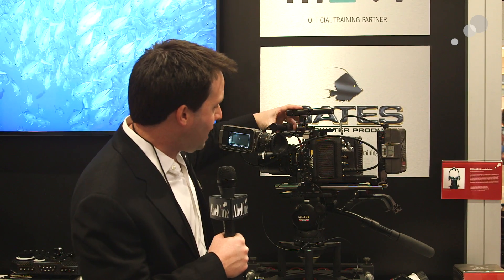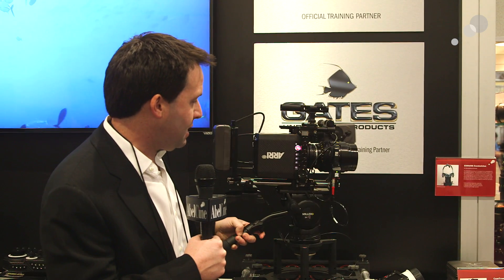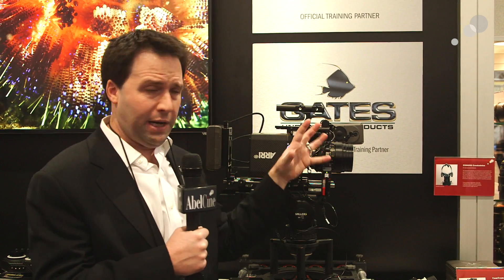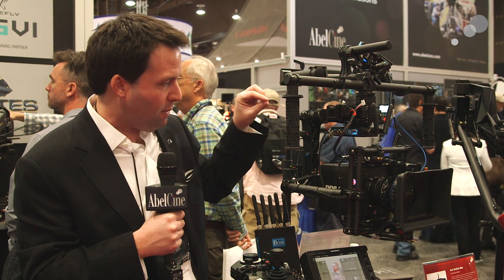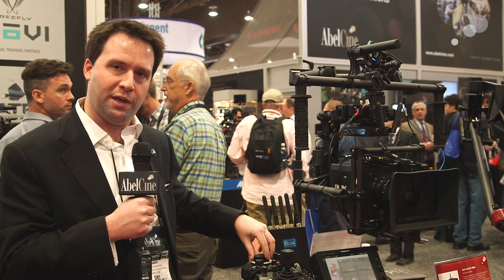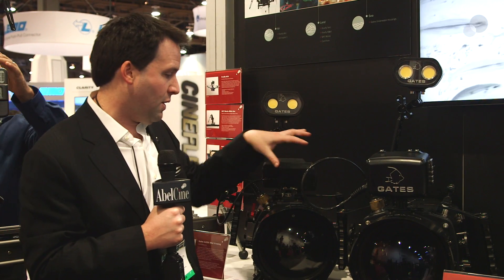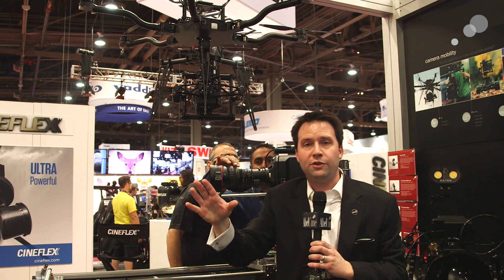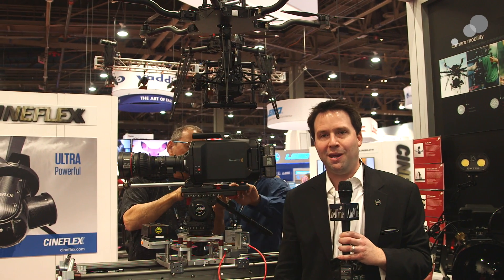NAB 2015: Camera Mobility with the ALEXA Mini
We recently covered the breakthrough mobility of the ALEXA Mini and we have the camera in our NAB booth this year. In the first configuration, it is fully rigged out with Arri accessories including a shoulder plate and battery plate. Although the camera is small and lightweight at 5 lbs, it can be built up for standard operation. You'll also notice that the ALEXA Mini is actually mounted upside down. You can mount the camera either way as the sensor is completely centered, making it usable for a variety of applications.

Second, we mounted the ALEXA Mini on the MōVI M15 and rigged it out using lightweight options including top and bottom plates from Arri and the Misfit Atom Mattebox from Bright Tangerine. I also used the new wireless system from Freefly, the WEDGE, which is a wireless focus tool that integrates with the remote to pull focus using a variety of different motor systems.

Finally, I looked at underwater and aerial applications. Gates recently announced their underwater housing for the ALEXA Mini and we have a prototype in our booth. Not only is the housing designed specifically for the ALEXA mini, it includes a monitor box that will hold the transvideo starlight monitor that monitors the camera's output as well as provide menu controls. Lastly, the Freefly ALTA, the latest drone from Freefly, is a great aerial application for the ALEXA Mini. It can hold up to 15 lbs, and a MōVI gimbal can snap on easily using their Toad in the Hole system. The gimbal can be mounted on the top or bottom and the ALTA can fly for up to 15 minutes.